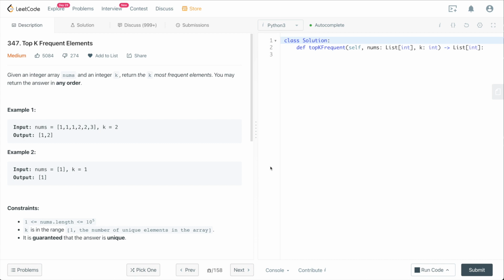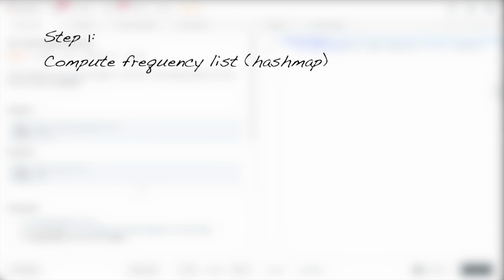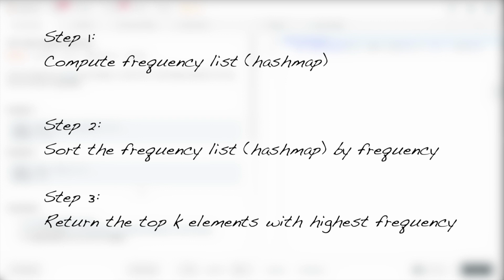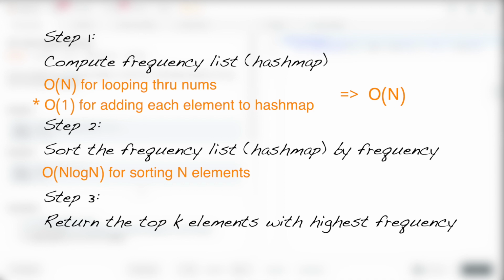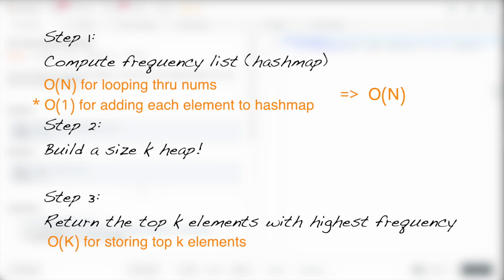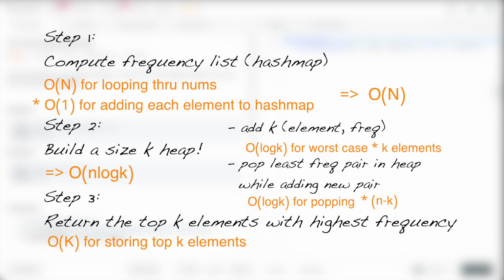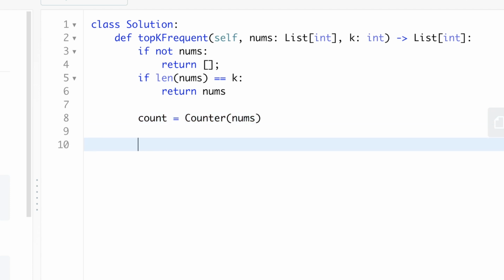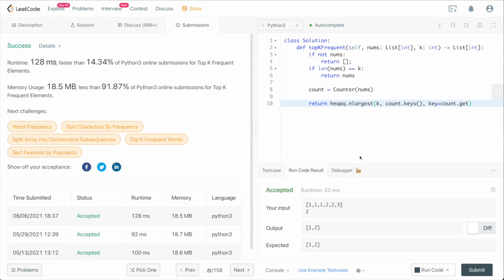Top K Frequent Elements | LeetCode #347 | Python 3 | Simple Solution with Heap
Hello friends! Today we are looking at a problem that's solved by a fixed-sized heap. The runtime analysis on this solution is pretty fun so make sure to watch it!

This video is divided into 4 parts:

Part I: Problem description and examples 0:11
Part II: Intuitive solution and runtime 1:35
Part III: Optimized solution and runtime 5:09
Part IV: Code to the optimized solution 7:55

Overall Runtime: O(nlogk)
Overal Space: O(n+k)

Let's be friends:
My website where I occasionally post blogs: JazWang.com